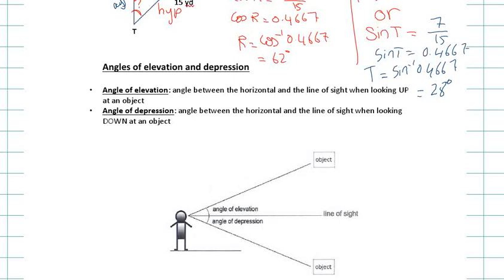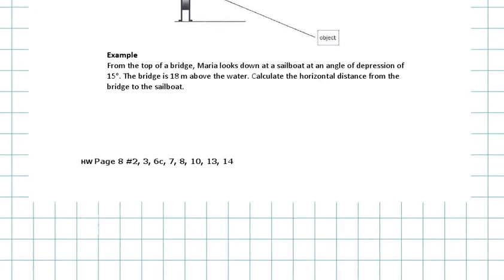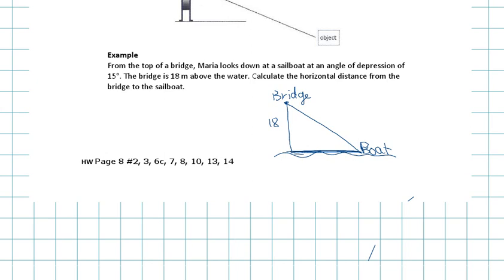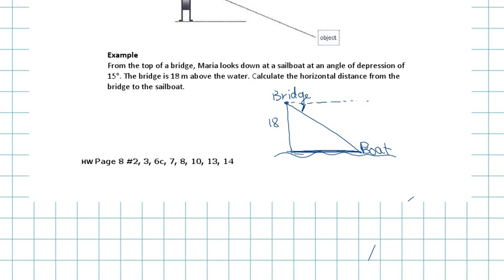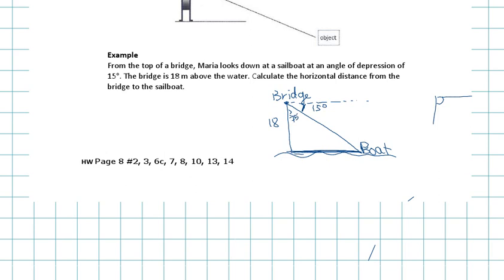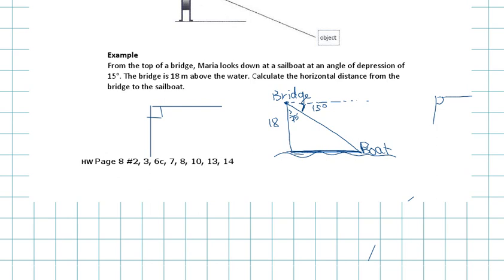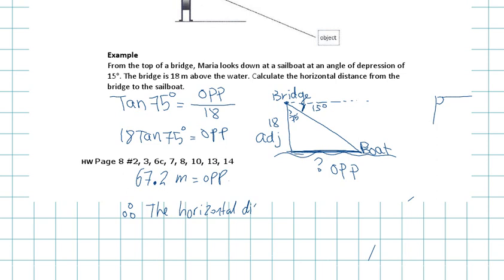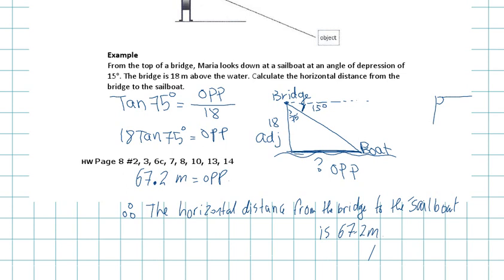april 24 trig part 2 B